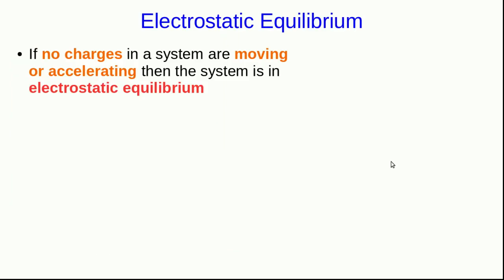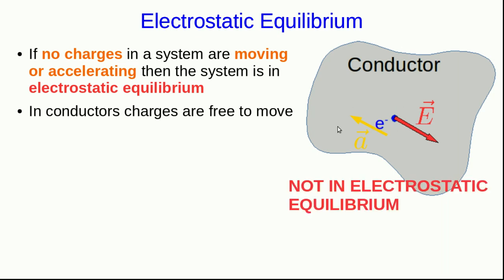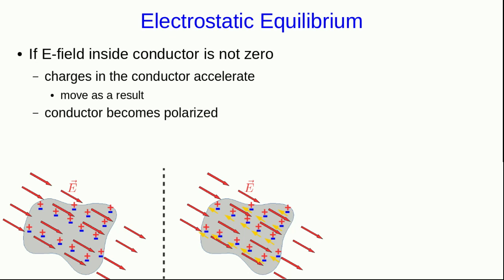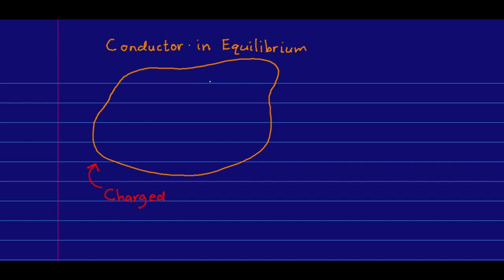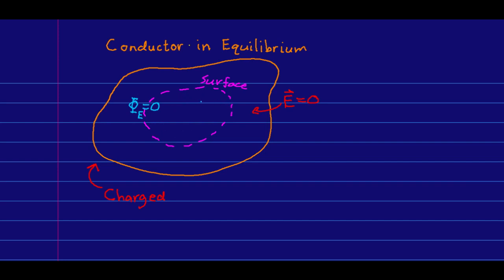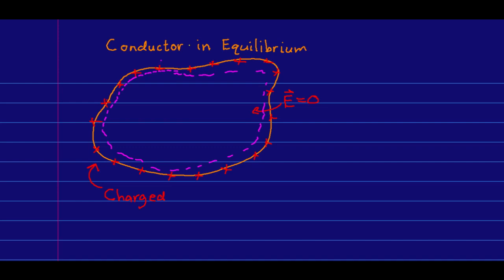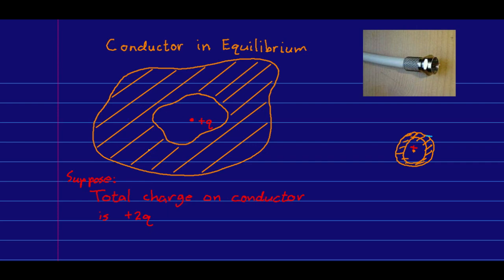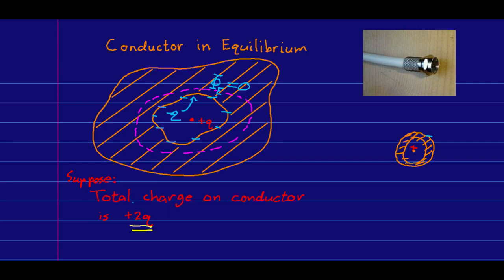Charged Conducting Objects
0:00 Introduction
0:16 Electrostatic Equilibrium
5:11 Conductor in Equilibrium